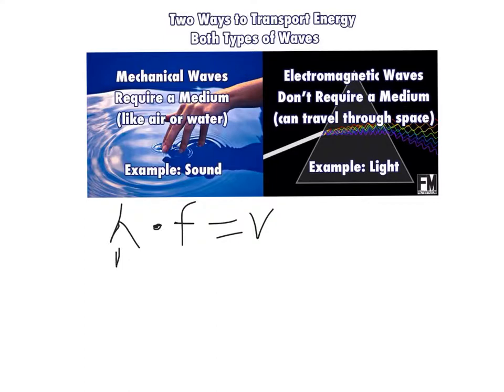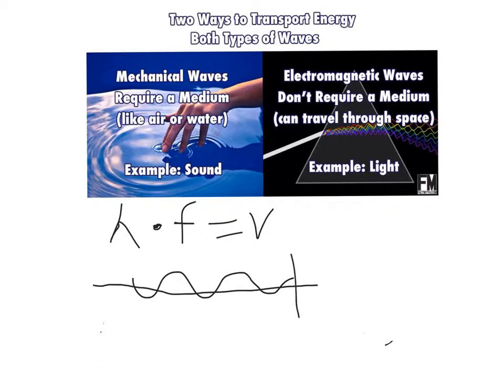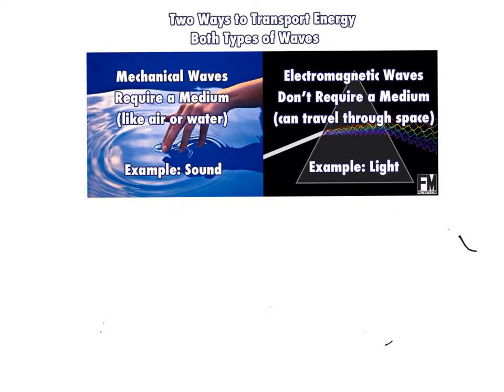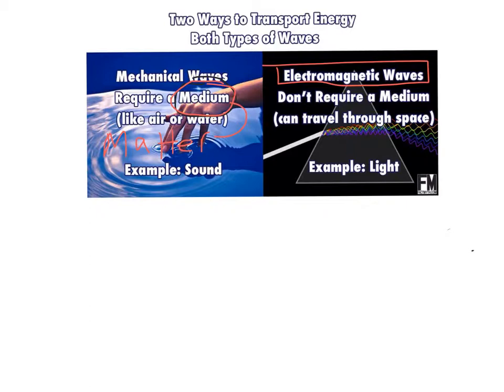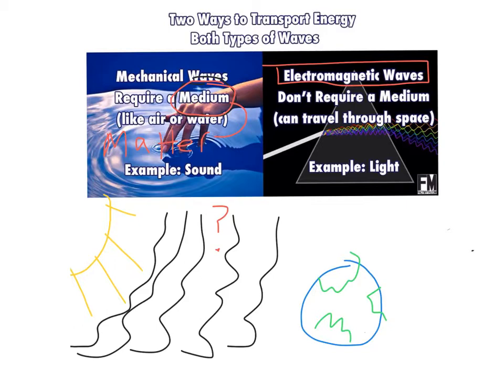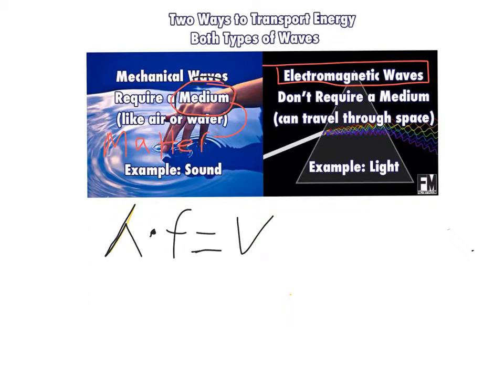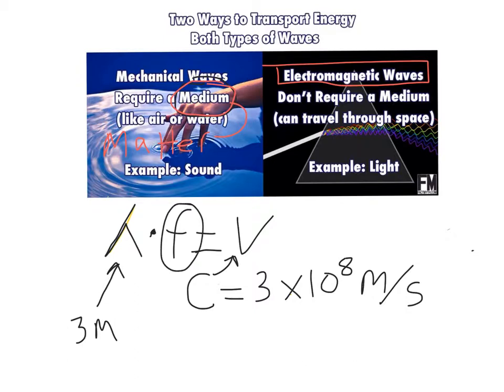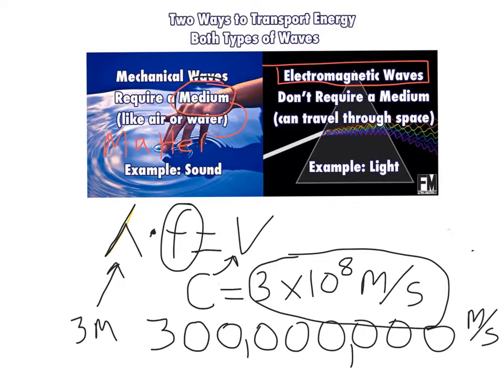Puig EM waves Part 1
Wave speed equation review
Mechanical vs em waves
Light speed